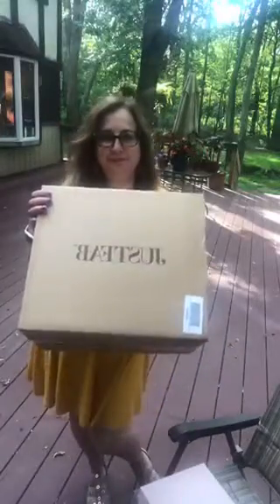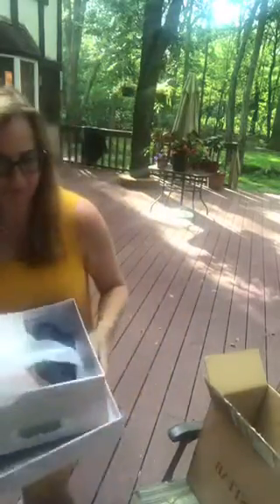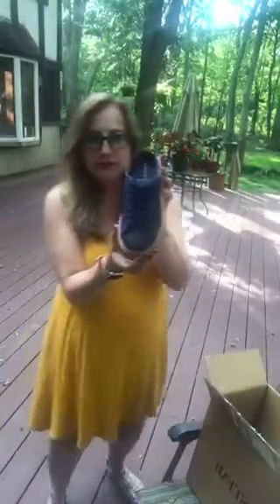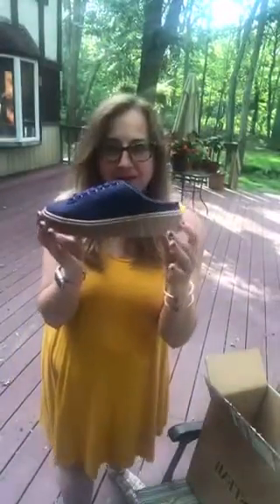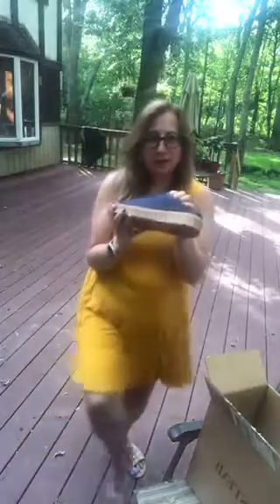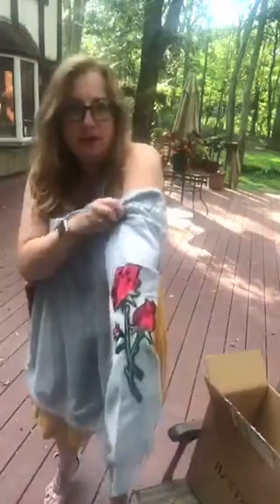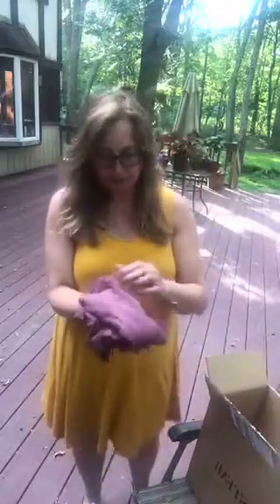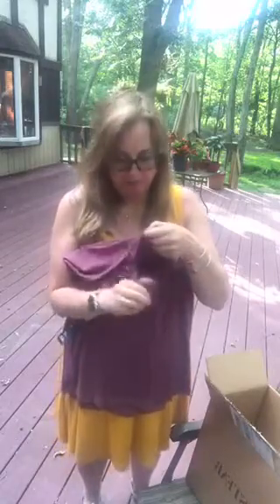JustFab August 2017 Picks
Take a look at what I got from JustFab this month.